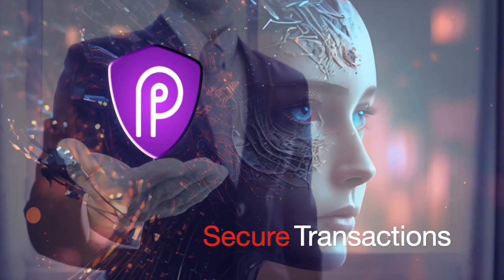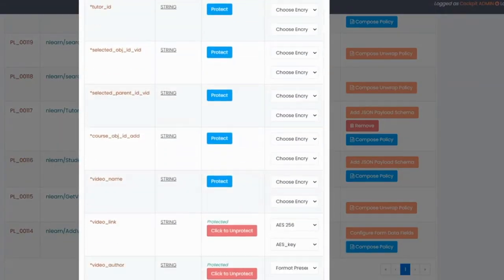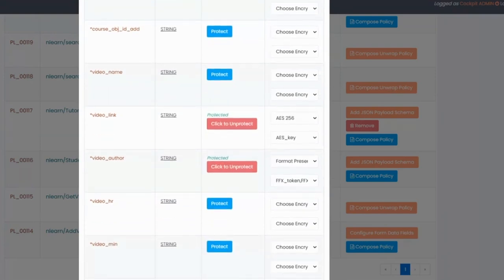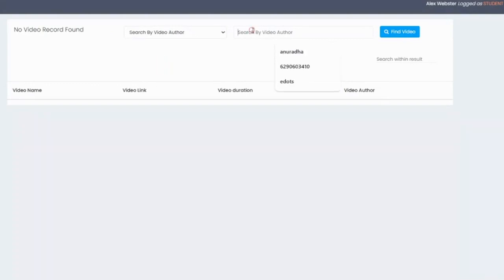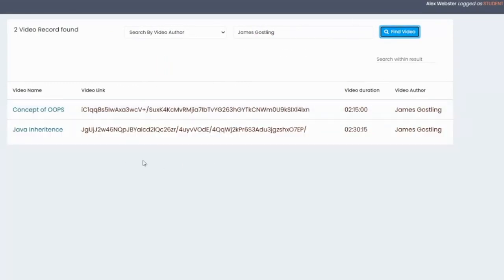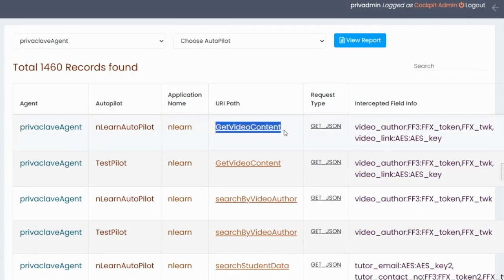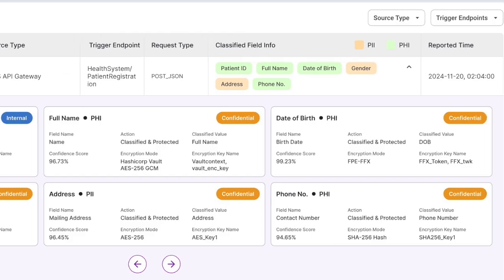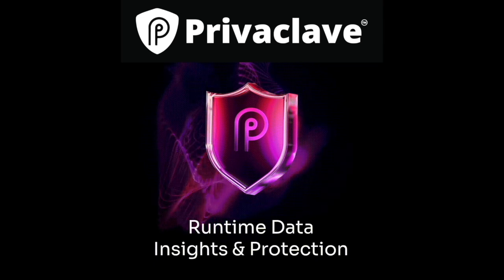Secure Transactions & Database Field Level Protection - Demo Video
Automatically protect sensitive data on the fly without writing any code, incorporating encryption or tokenization SDKs or APIs, installing any libraries or clients/agents, before they get stored inside a database.